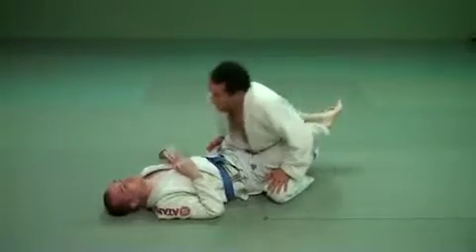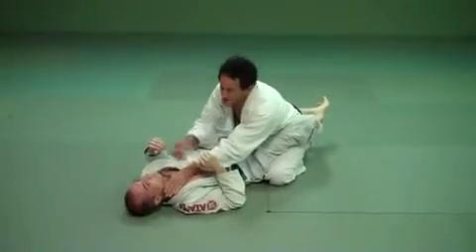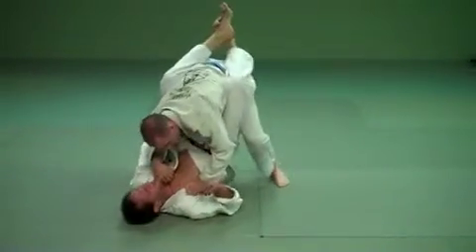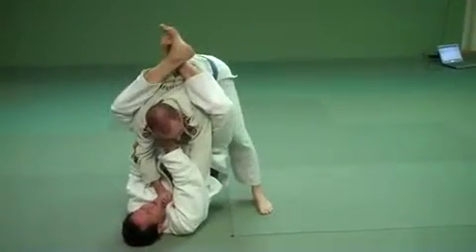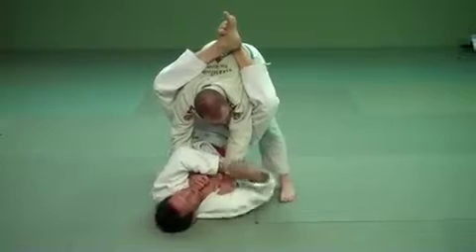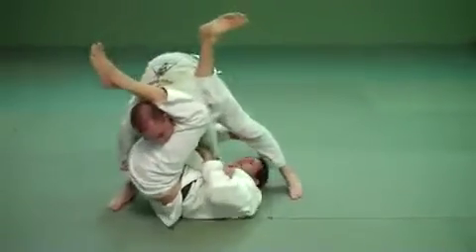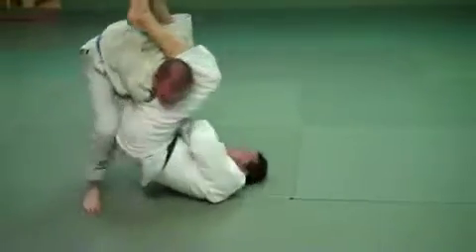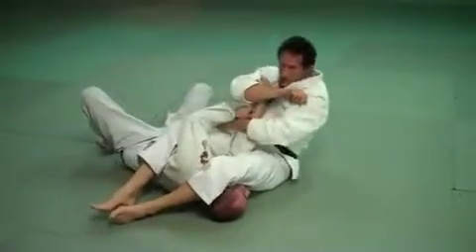Brazilian Jiu Jitsu in Arvada|Armbar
Easton Brazilian Jiu-Jitsu

12650 W 64th Ave
Unit G